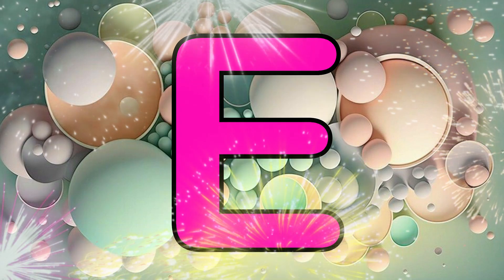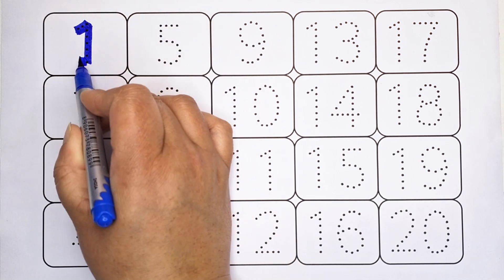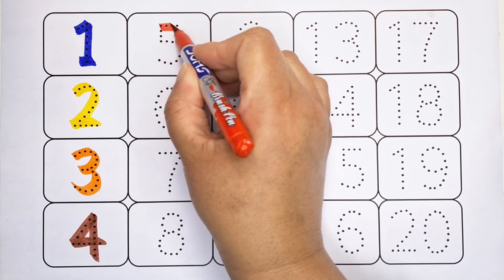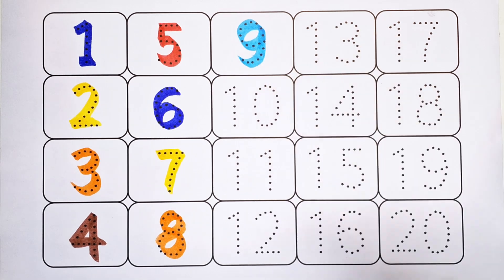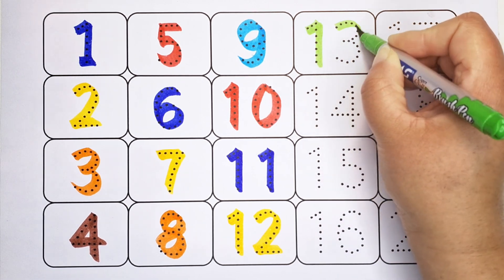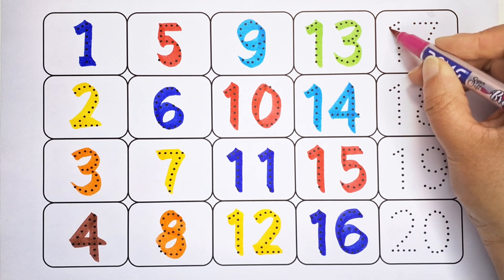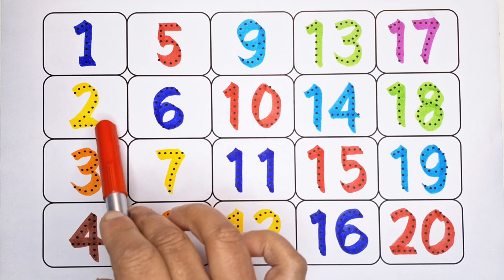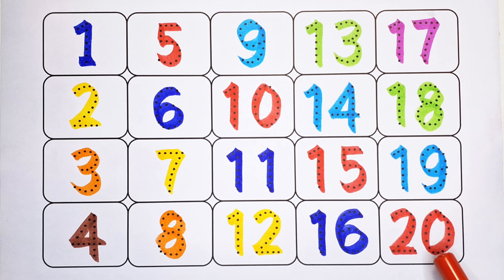1 से 100 तक गिनती | Ginti | Learn to Count | Numbers 1-100 | one two three | Counting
1 से 100 तक गिनती | Ginti | गिनती सौ तक | Learn to Count | Numbers 1-100 | one two three | Counting..
123 Numbers | गिनती | 1 से 100 तक गिनती | Learn to Count | one two three | Ginti | Number Song | 123

Your Query 👇

numbers
numbers song
learn numbers
numbers for kids
number song
phone numbers
number,creepy phone numbers
number blocks,counting numbers
numbers 1-20
counting numbers 1-20
haunted phone numbers
numbers 1 to 20
numbers songs
don't call these numbers
123 numbers song
the numbers song
learning numbers
number song 1-10
calling haunted phone numbers
numbers
Easy Learn
Easy Learn Channel